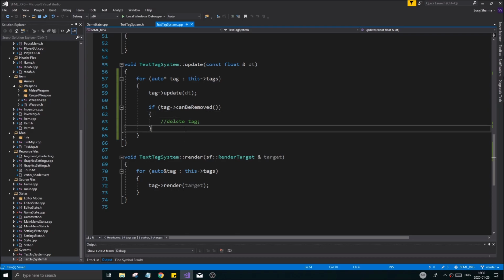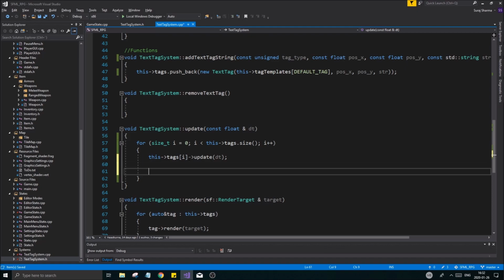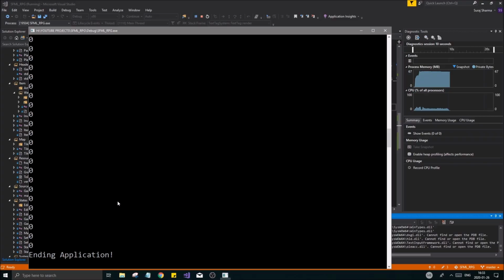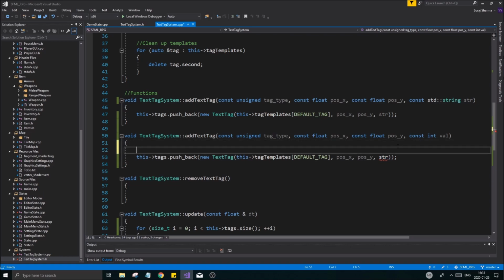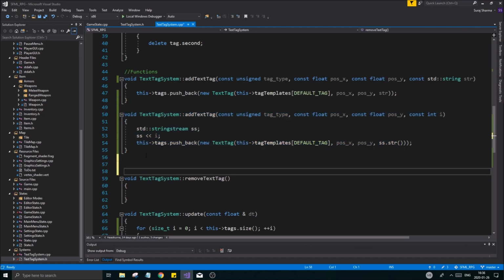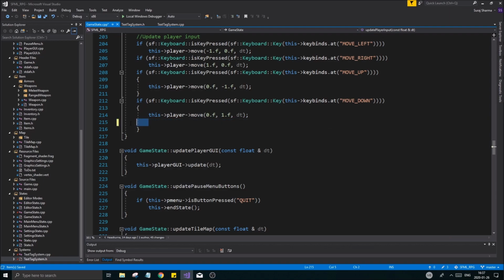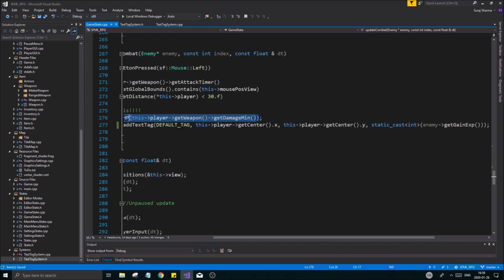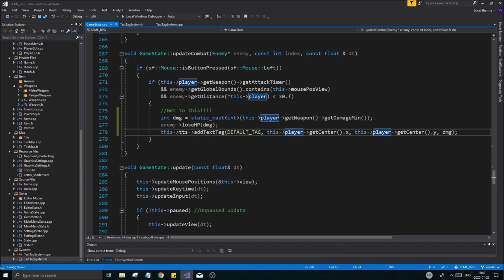C++ & SFML | Open World RPG [ 160 ] | Finalizing the Text Tag system and trying it out!